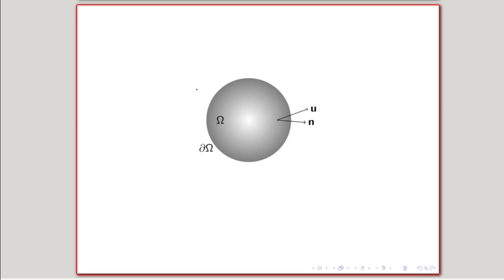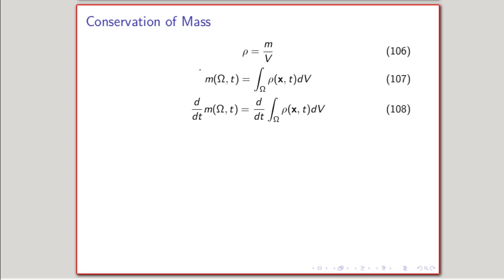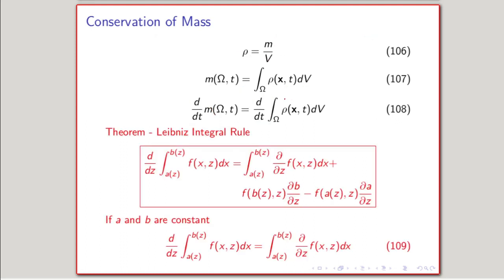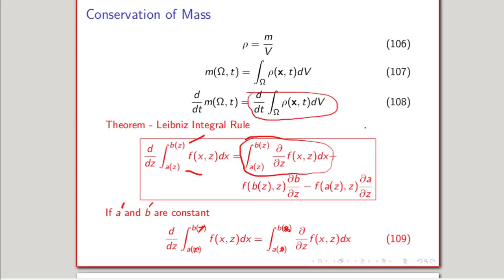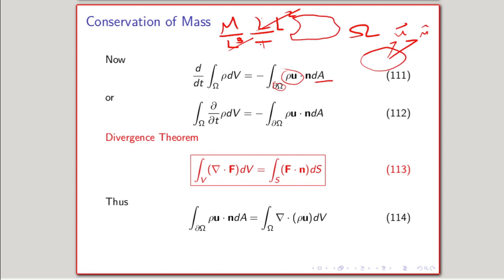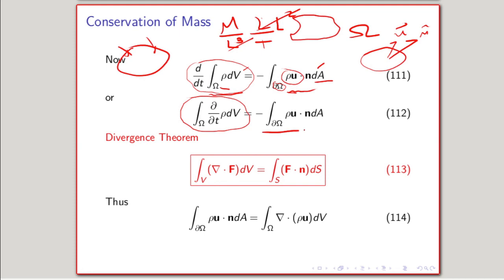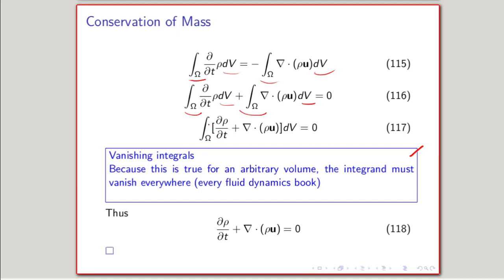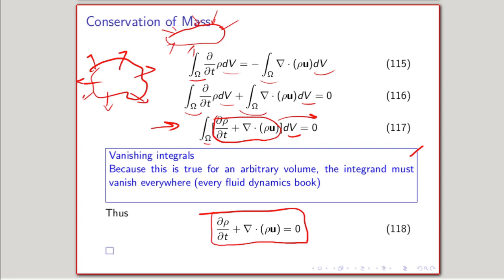FDD5 - Conservation of Mass Equation